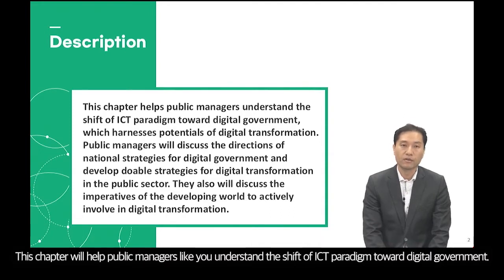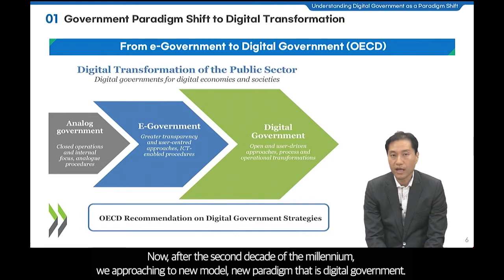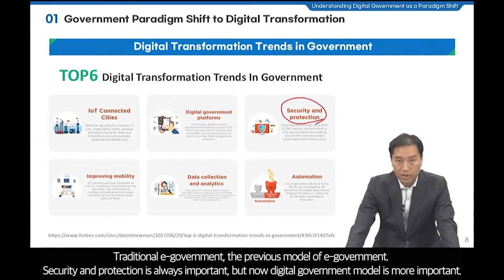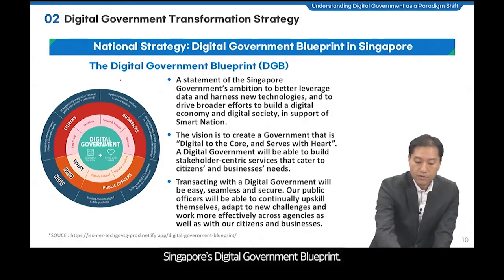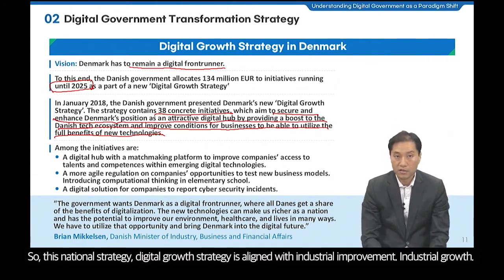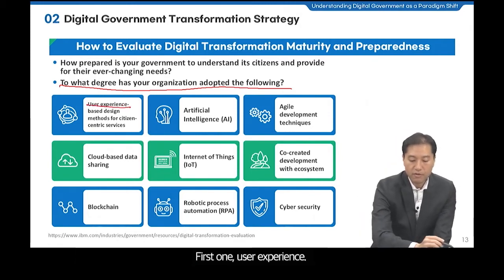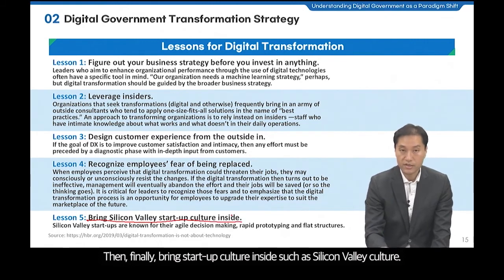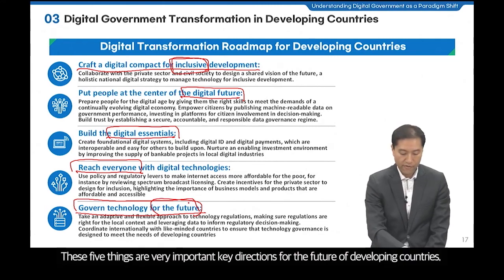1-2 Understanding Digital Government as a Paradigm